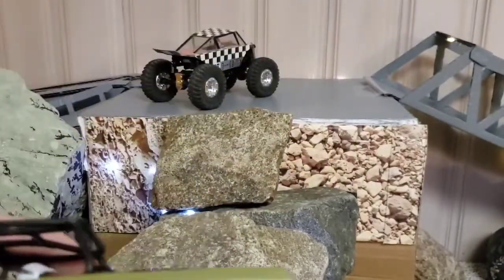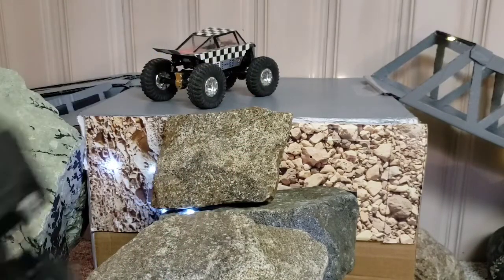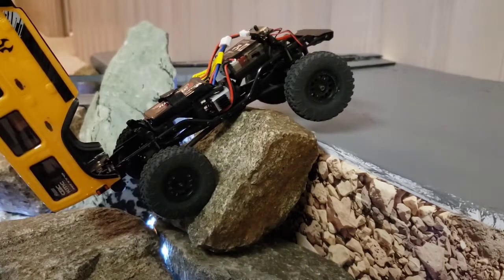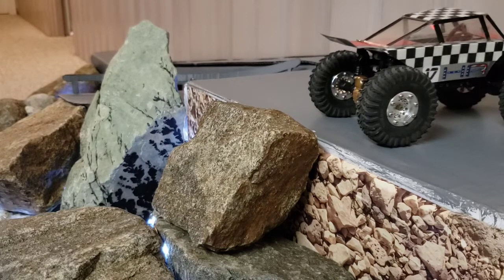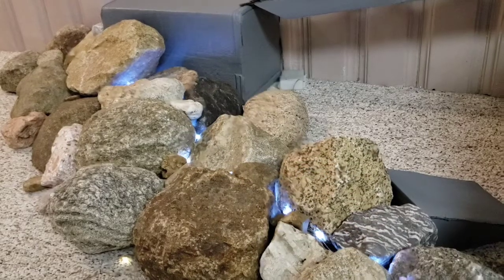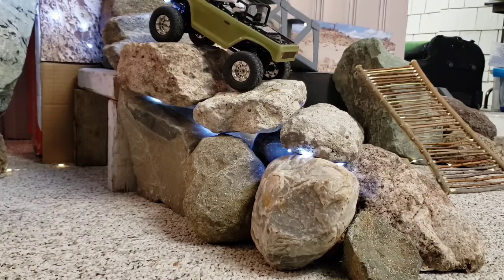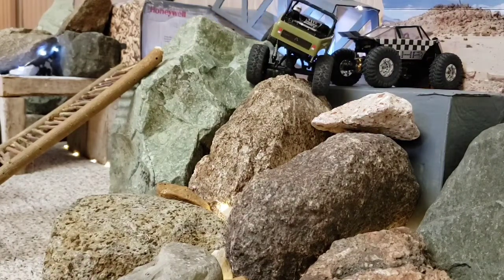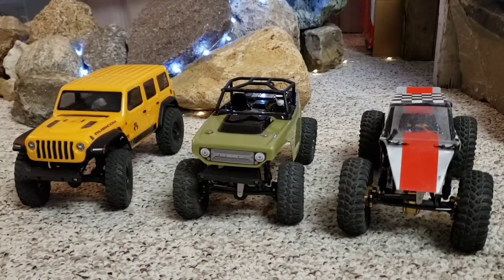SCX24 Kinetic Double Barrel Shocks And Other Rambling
What started out as a simple request for some video of the Kinetics has turned into one of my longest videos. Feel free to jump ahead about 5 or 6 minutes into the video. I promise I do get there. ; )

Short version:

Kinetics are great. The End. 😀